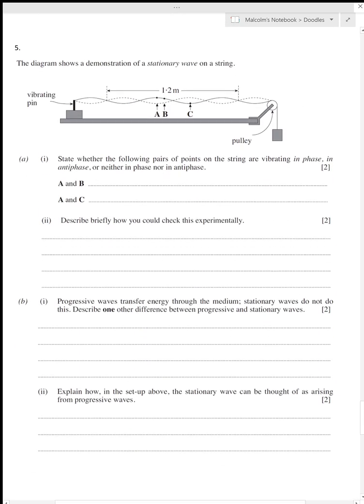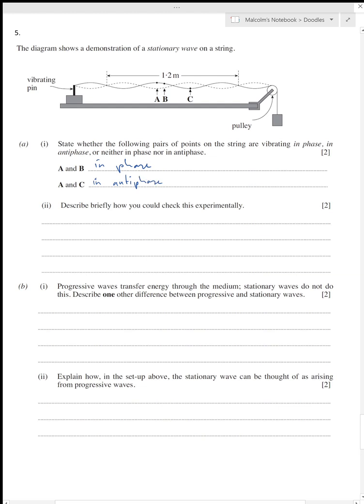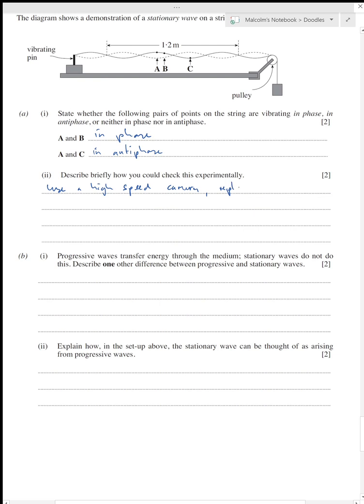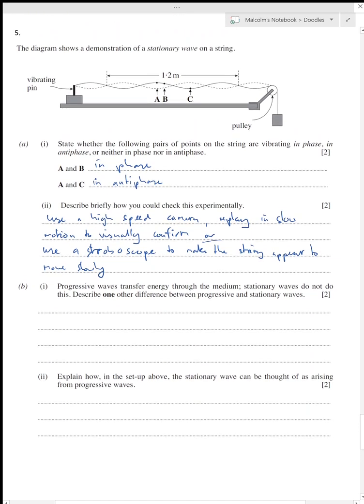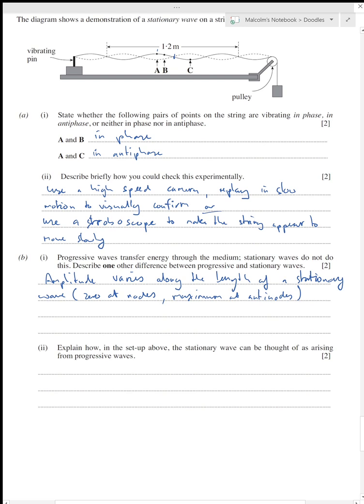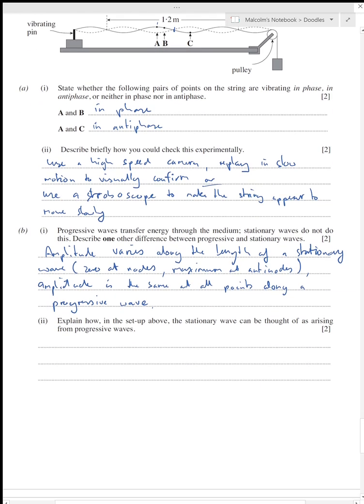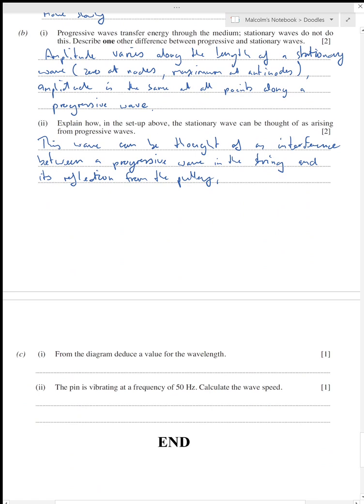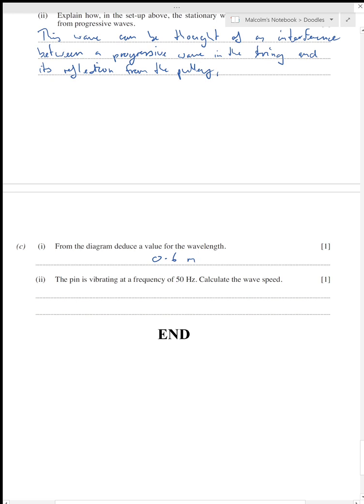Malcolm Does Physics - Lepton q5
Q5 from lepton assessment